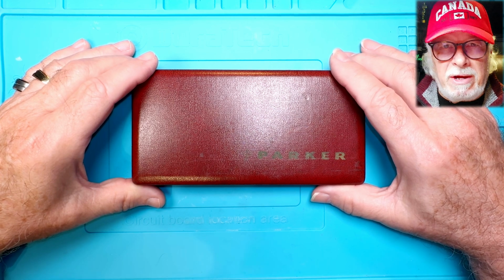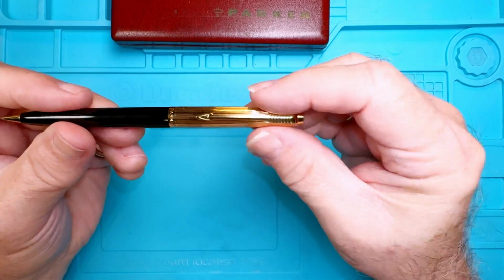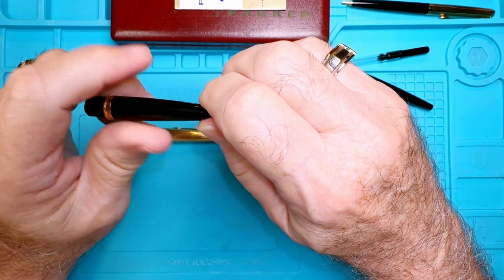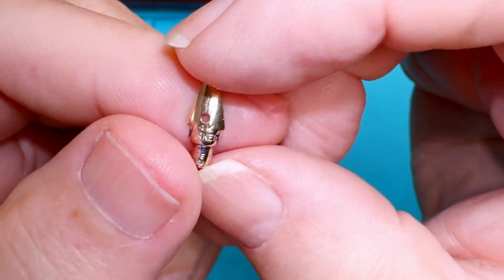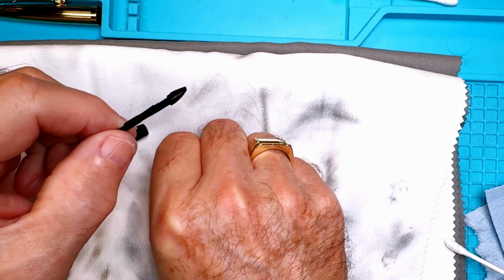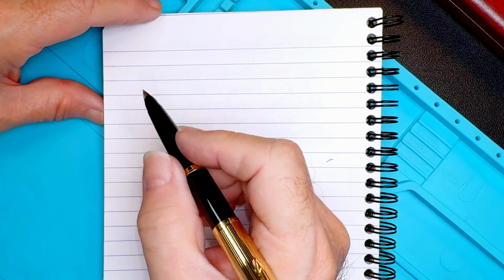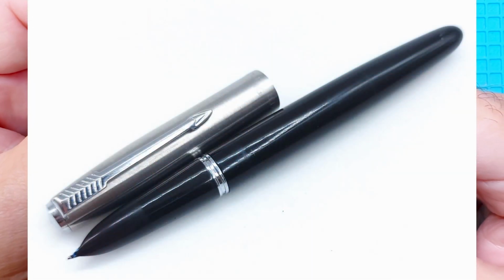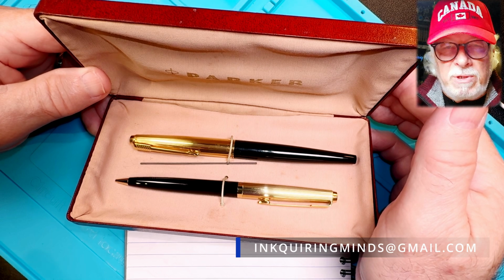Pen Resurrection Sunday Ep 79 - 1960s Parker 45 Pen and Pencil Set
On the slab today is this beautiful 1960s Parker 45 Pen and Pencil set. I restored them both and they are for sale for $120US plus shipping.

Please feel free to use the chapters provided below to skip to various parts of the review.

Links:
Inkquiring Minds Website Pen Sales:

Etsy Shop for "Ink Buddy" Items:

Chapters:
00:00 - Start
00:15 - Introduction
00:51 - Triage the 45
04:15 - Polishing the Body
05:40 - Writing Sample
06:29 - History of the Parker 45
07:12 - Thoughts